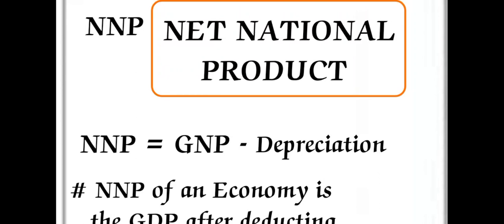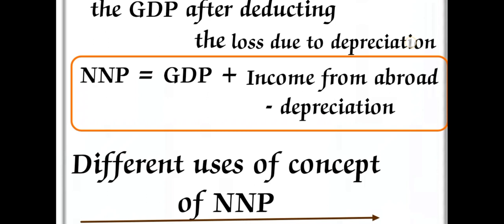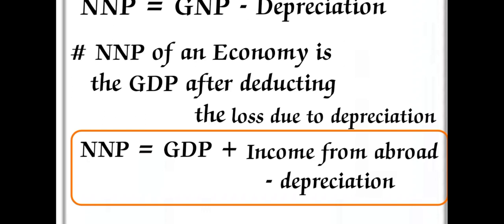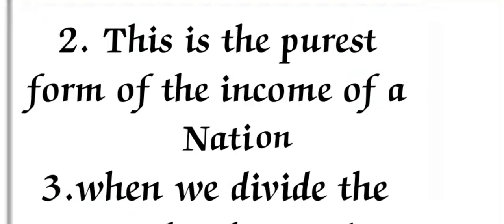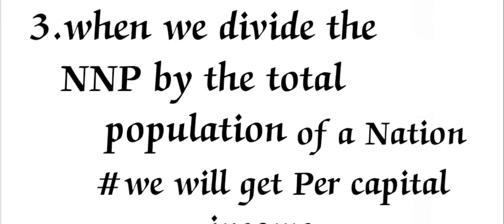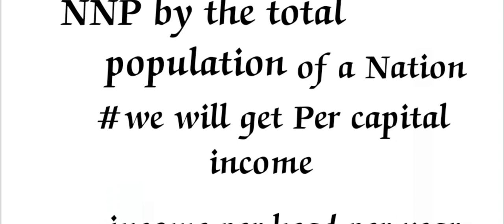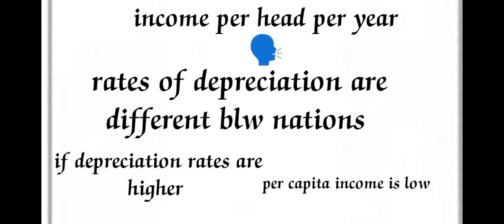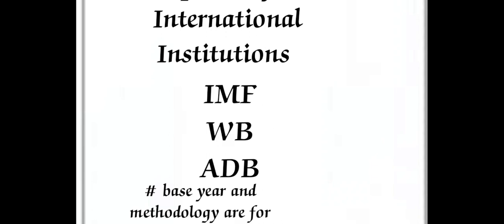P - 21 NNP - NET NATIONAL PRODUCT @upscstudies8328